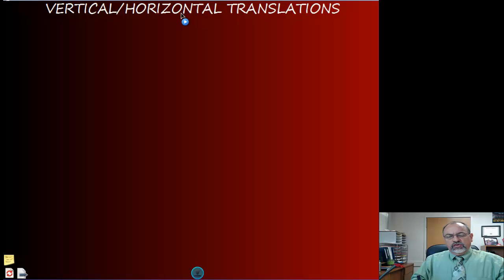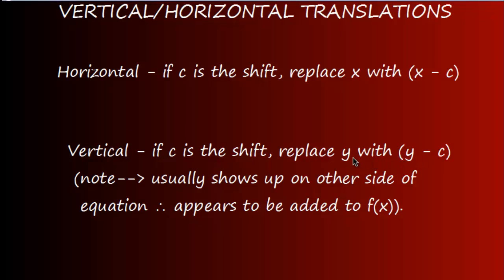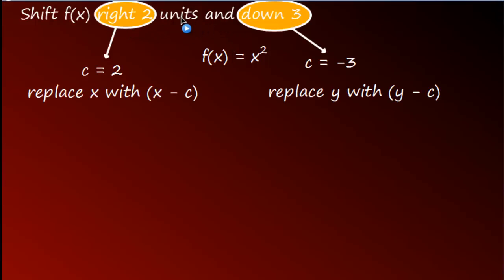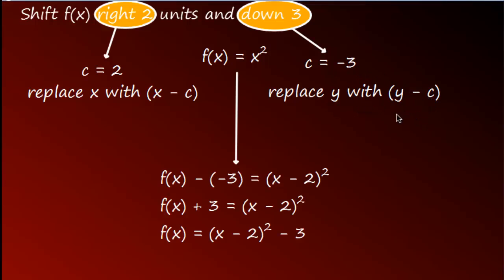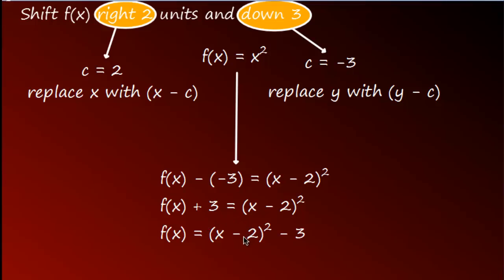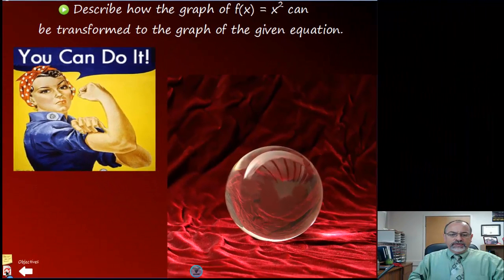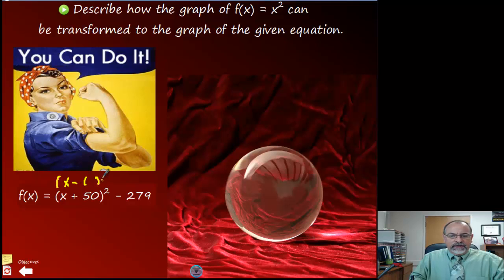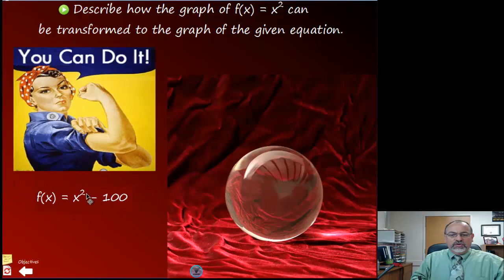PC - Chapter 1 Lesson 6A Horizontal and Vertical Transformations